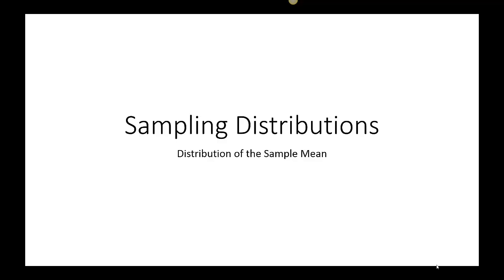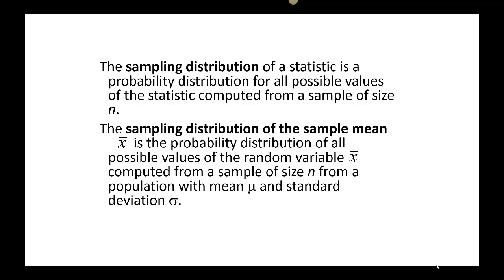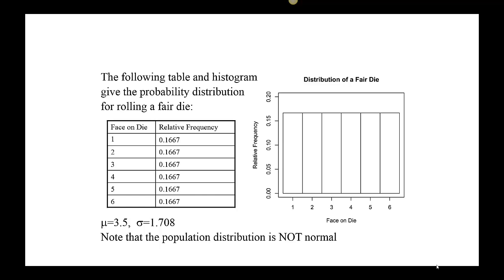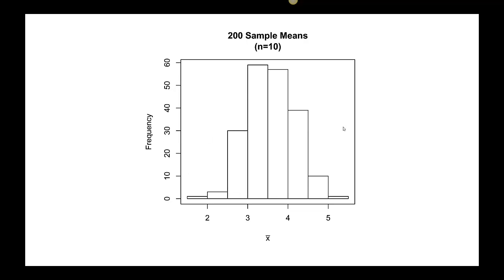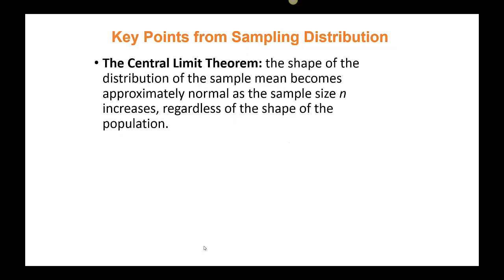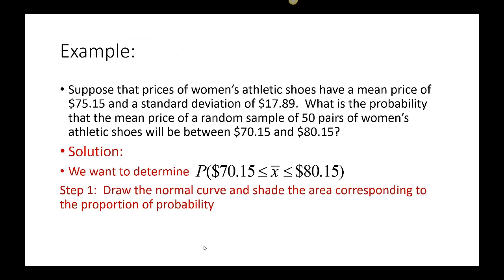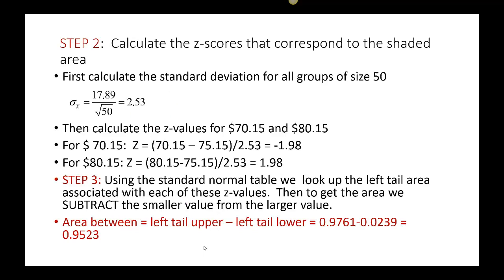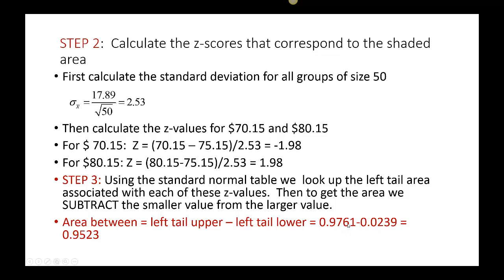Sampling Distribution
The distribution of the mean of samples of size n taken from a population that does not have a normal distribution.